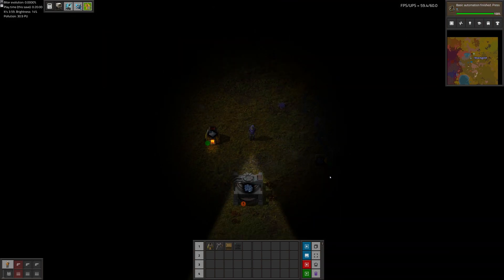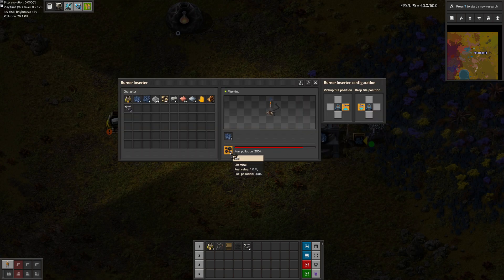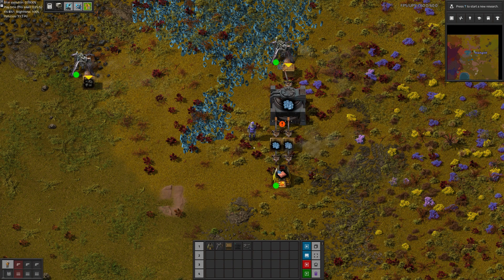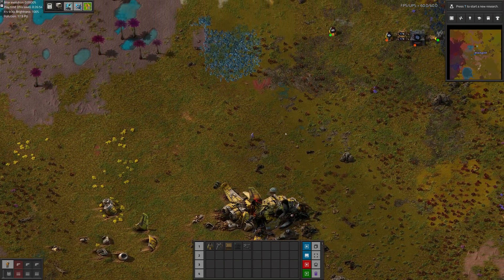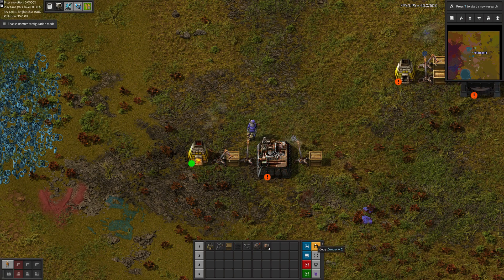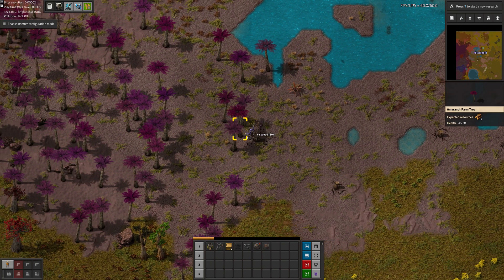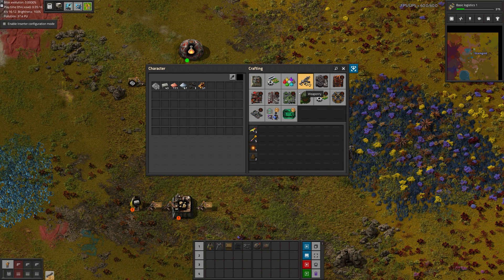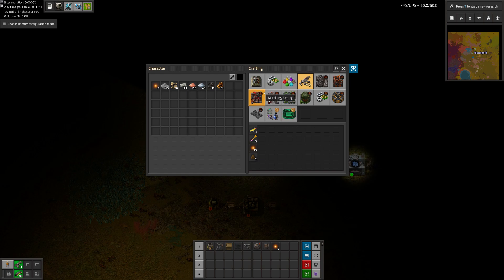[Factorio 1.1 4K] Angel/Bobs Ep 2: Burner Automation (Tutorial/Walkthrough)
Let's unlock and set up burner automation so we don't have to do as much hand inserting. :)